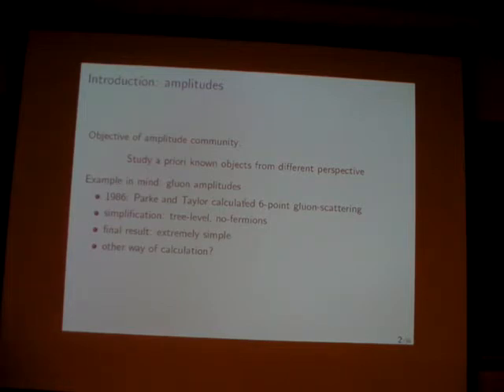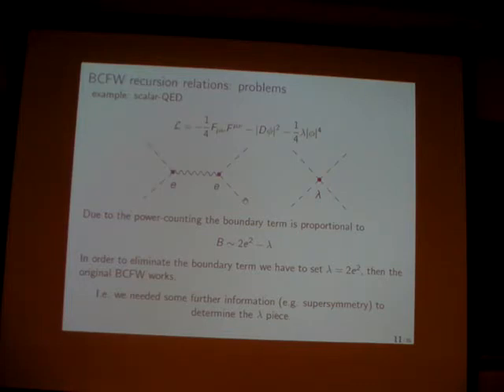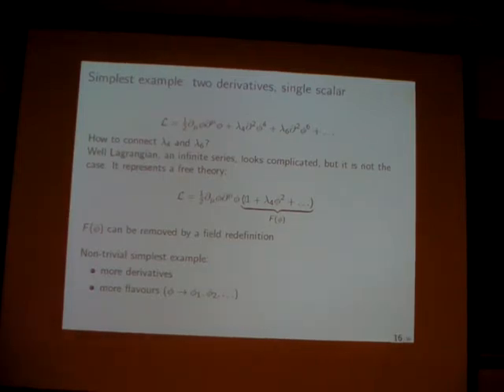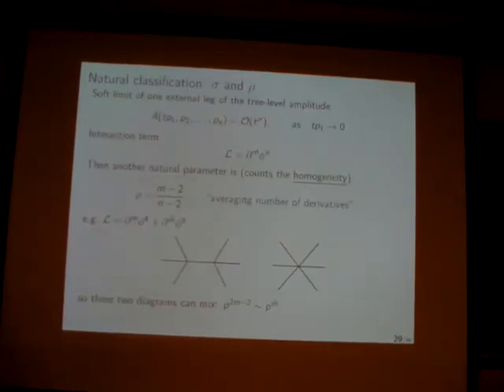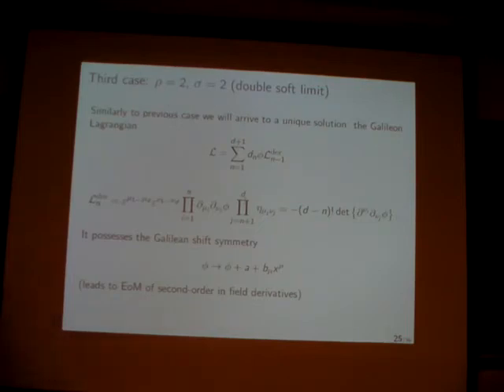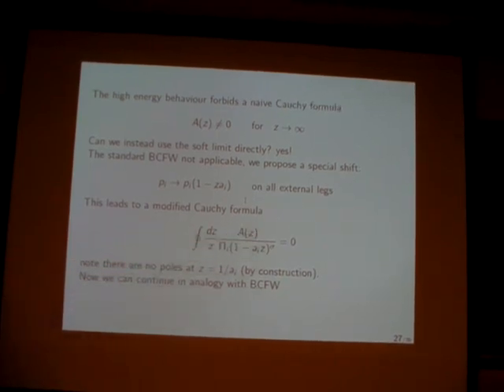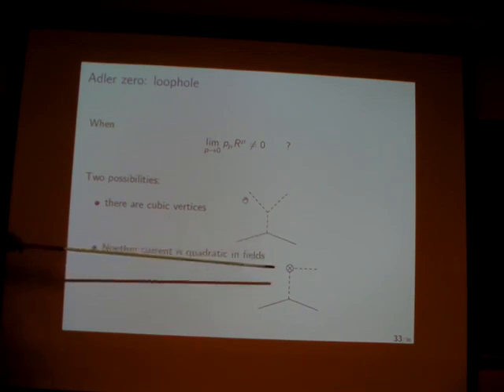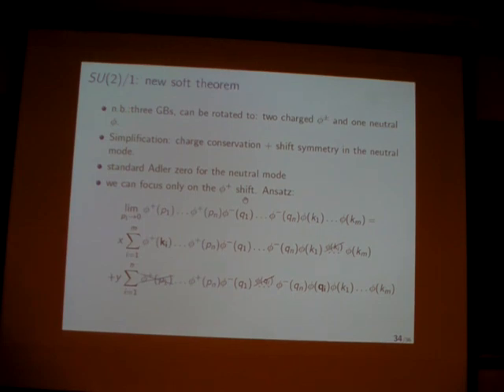Karol Kampf: Amplitude method studies of effective field theories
Description of low-energy interactions of Goldstone particles of spontaneously broken symmetries is traditionally done using the most general action based on the underlying symmetry. The explicitly constructed Lagrangian can be then used for calculating given scattering amplitudes. However this process is not very efficient as can be demonstrated already at the tree-level for relatively small number of external particles. The modern amplitude methods offer different approach where it is possible to avoid redundancy stemming from the standard Feynman diagram calculations. The methods represent not only an efficient way of calculating scattering amplitudes but can be employed in theoretical studies of their interesting properties. This allowed among other things to classify the effective models. Generalization beyond the standard vanishing soft limit, so-called Adler zero, will be discussed.